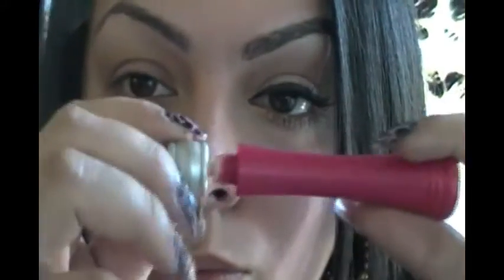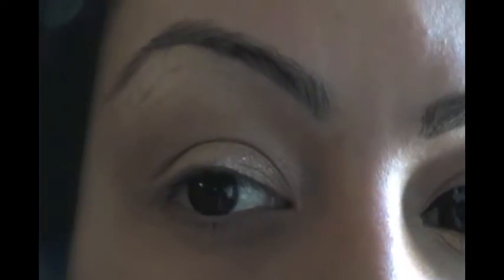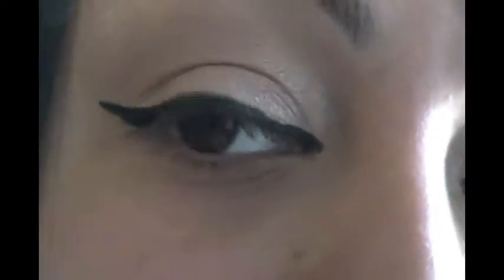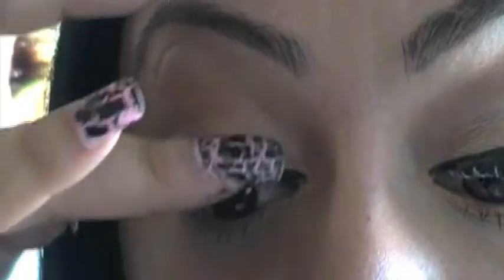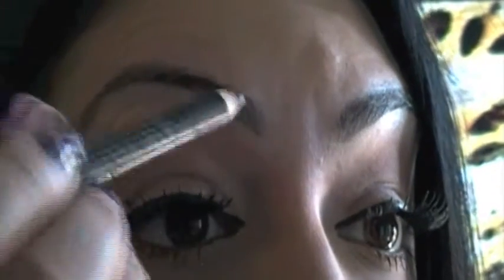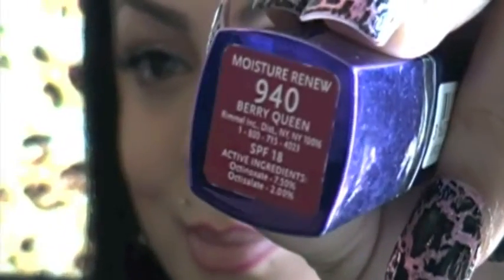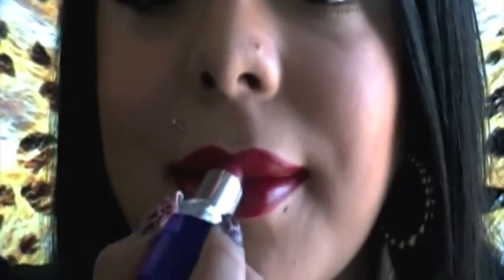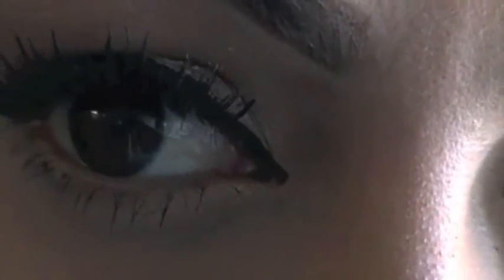Naked Red Make up Tutorial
Naked Red is my new Make up look created by using my Naked Eyeshadow Palette by Urban Decay and using a red tone lipstick in Berry Queen by Rimmel Cosmetics. I also used Mac Studio fix powder and Skinfinish bronzer for my face. Easy and eye popping make up look.